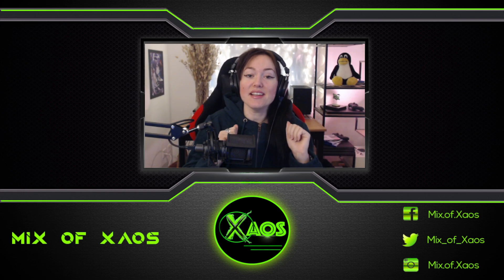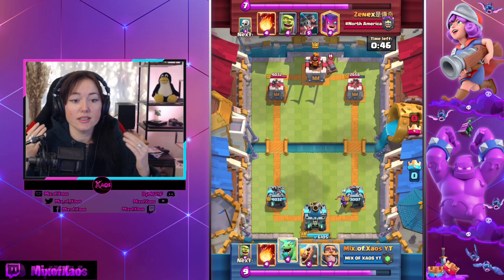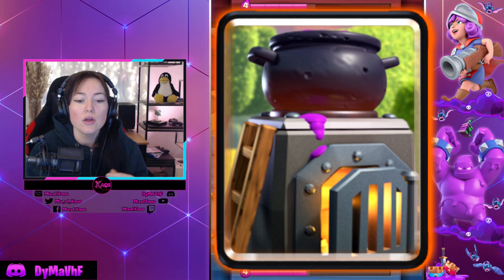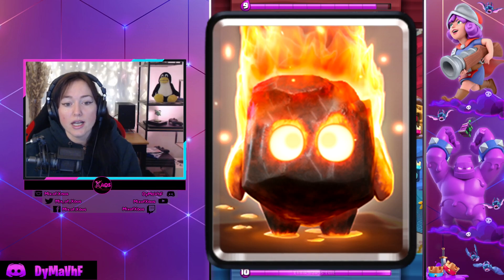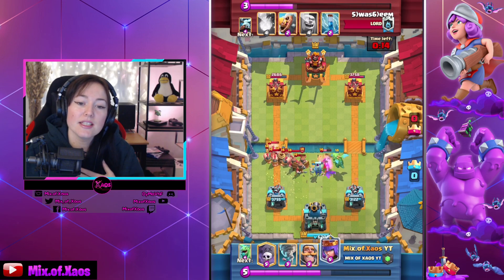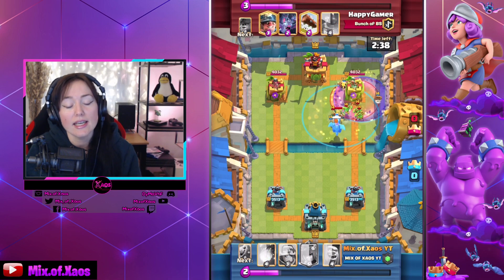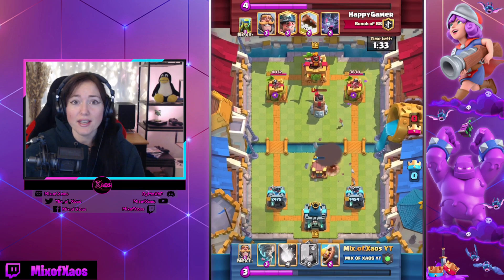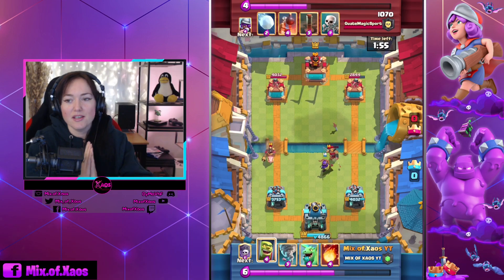*NEW* CLASHMAS SEASON 30 & BALANCE CHANGES | CLASH ROYALE 2021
New Clashmas Season 30 in Clash Royale is here and everything you need to know about this new season in Clash Royale. Balance Changes will be live on December 7 and we will see some huge buffs and nerfs to our favorite cards. Cute exclusive Christmas emotes in Clash Royale and many more positive things!

LIVE STREAMING SCHEDULE on TWITCH:
Monday -  Friday 4 PM CET / 10 AM EST
Clash Royale Clan & Brawl Stars Club:

💚MIX OF XAOS YT clan: Requirements: 6300 pb /  92V8QPUY💚  + 30 cards in your collection on lvl 11+

💚Brawl Stars Club: XAOS:  C90GLJYJ / 18 000 trophies minimum to join!
My Brawl Stars Account: 25 000 trophies!